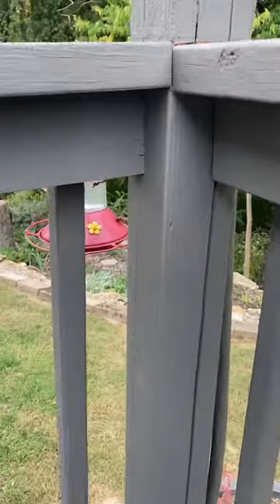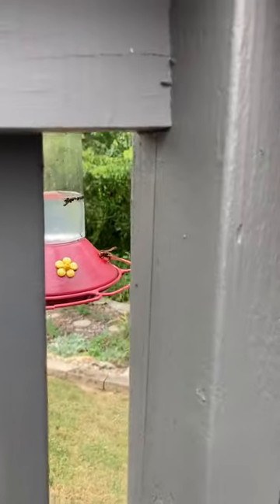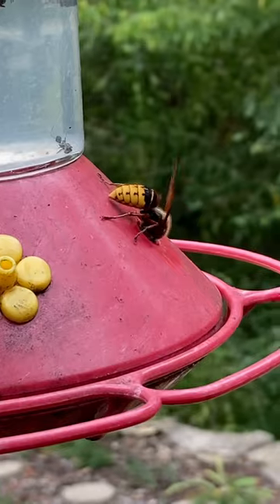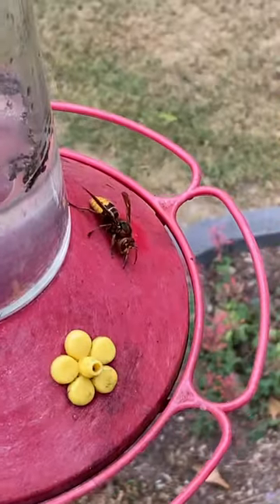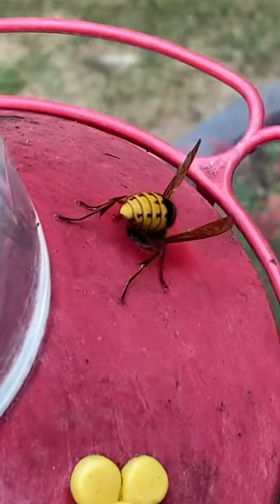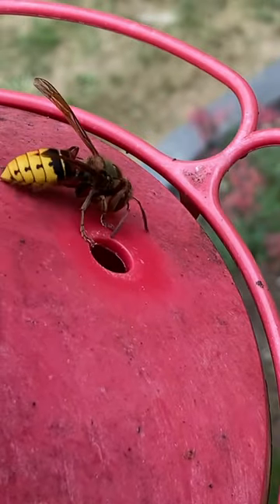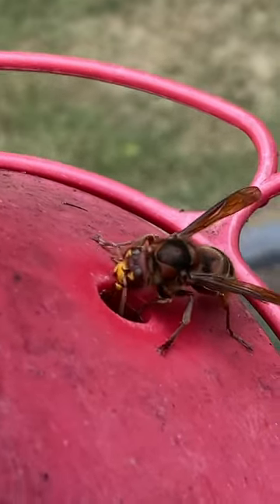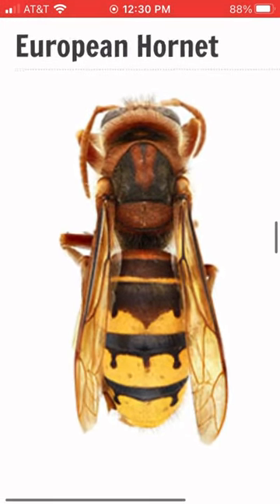Big Hornet on Hummingbird food